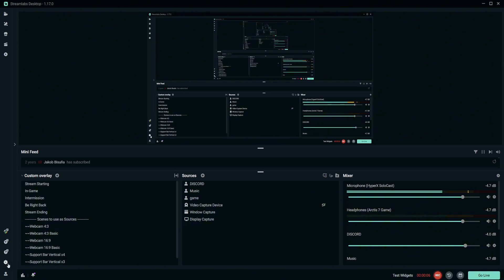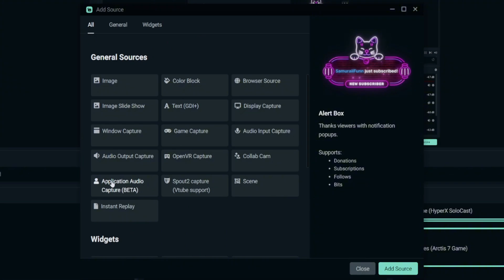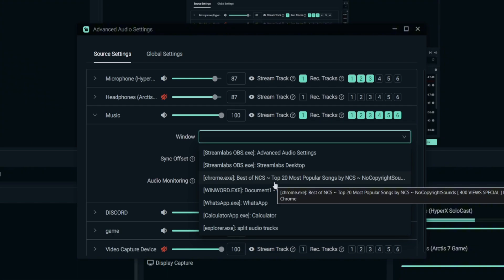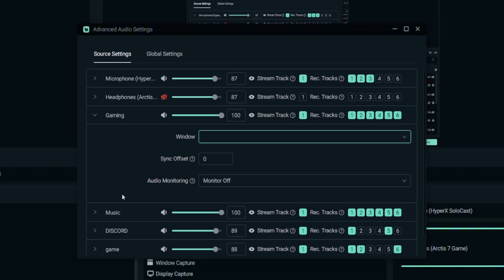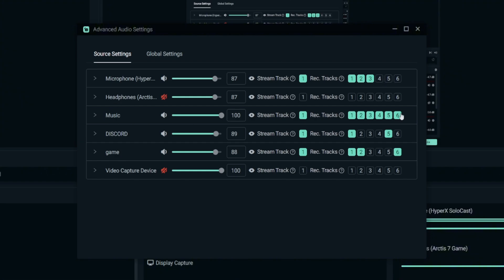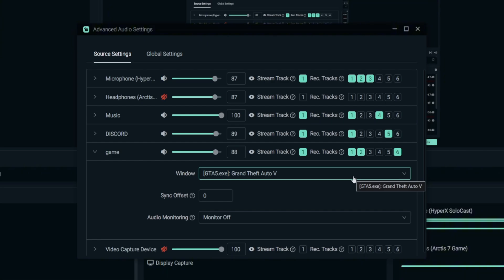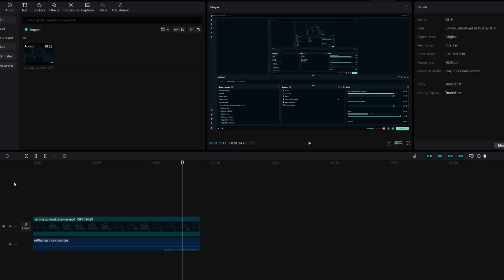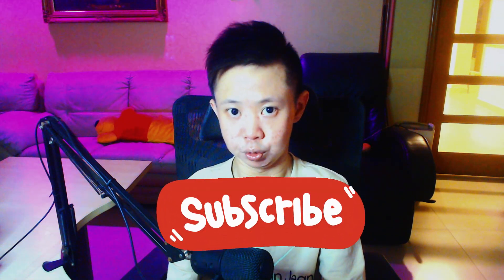Streamlabs Hack: Separate Audio Sources Made Easy for EDITING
Unable to split your audio because it is recorded on one tracks? Do not worry, in this video we will show you on how to split your audio for editing flexibility and stream like a pro.

Intro - 00:00
Simple explanation - 01:12
Basic setting - 01:14
Adding sources - 02:06
Split tracks - 04:08
Editing - 06:00
Outro - 06:48